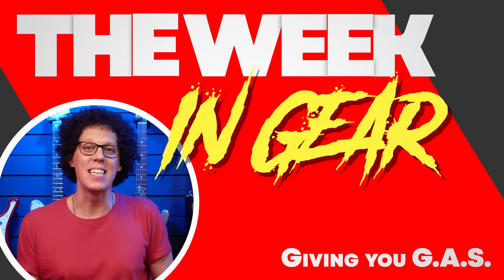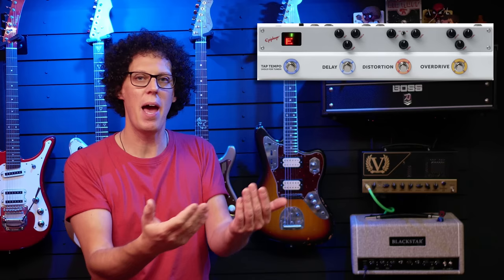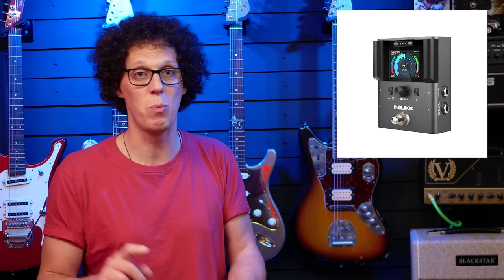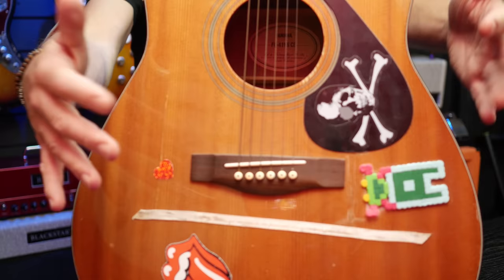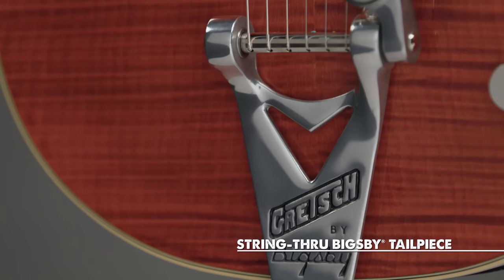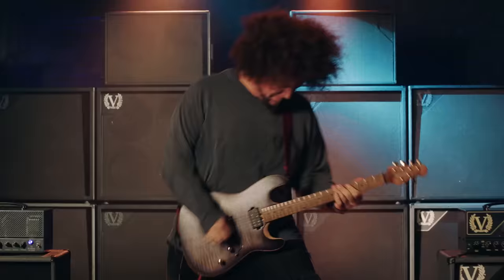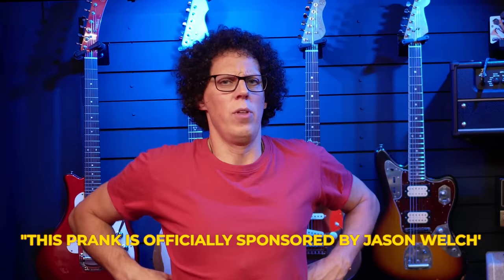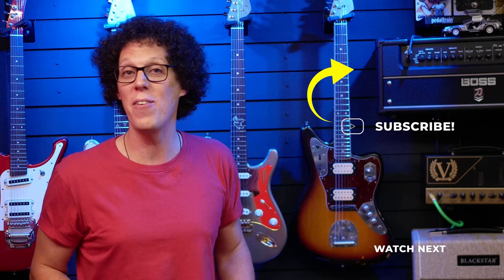The Week in Gear 23 | Epiphone Leak and Gretsch Guitar PR0N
Epiphone have a budget multifx for kids, Victory release the Kraken MKII and Gretsch do their best to make me pull out my credit card...

In the Week in Gear, I have scoured the internet to find the best in guitar gear so that you don't have to!

Join me, Andy, every week to stay up-to-date on the latest gear releases. From pedals and amps to guitars and accessories, I'll bring the best. Sharing my professional insights and tips. Don't miss out on this exclusive opportunity to get ahead of the curve and be the first to know about the latest and greatest guitar gear releases. Let's boost our guitar gear knowledge together!

00:00 Welcome to The Week in Gear Sponsored By

00:20 - Epiphone Power Players Multi Effects

02:19 NUX B8 Wireless Guitar system

05:15 Gretsch Paisley Penguin and Sidewinder

07:32 Victory Amps Kraken MKII

09:20 EHX Spruce Goose

If you are reading this, you are a real one!
Comment "Release the Kraken!" so I can notice you!